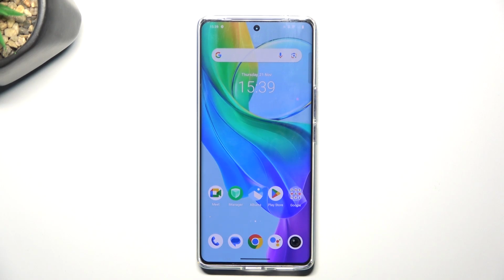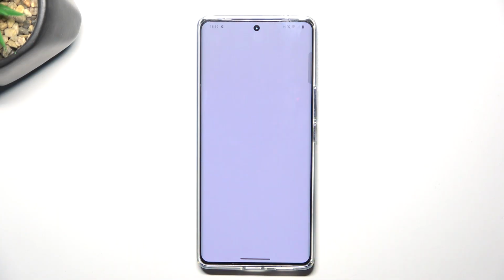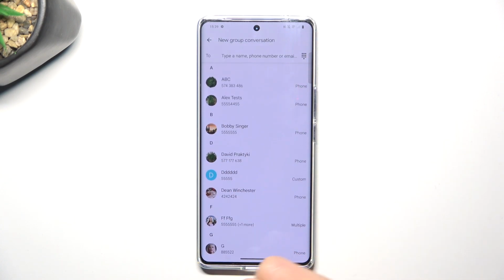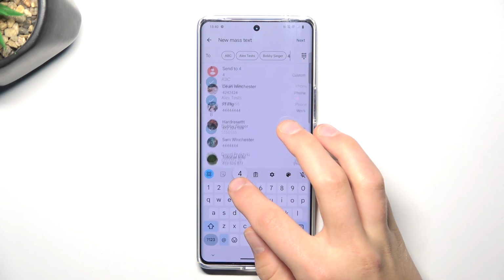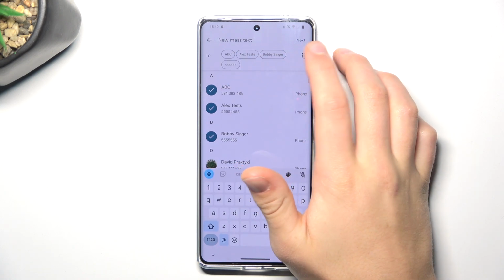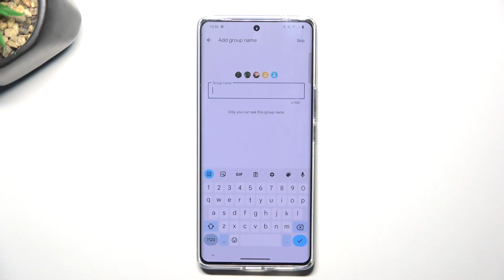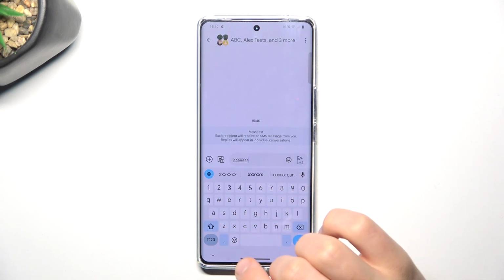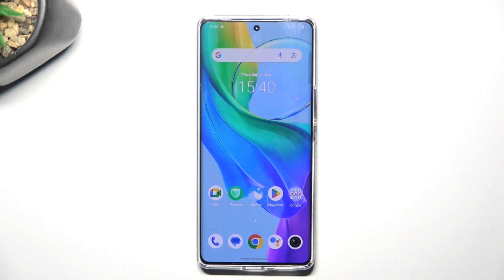How to Send a Group Text Message on VIVO V29 Lite 5G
Learn how to send a group text message on your VIVO V29 Lite 5G. This tutorial guides you through the simple steps to create a group, add contacts, and send messages to multiple people at once, making communication faster and easier. Perfect for staying connected with friends, family, or colleagues.

How to send a group SMS message on VIVO V29 Lite 5G? How to create a group text message on VIVO V29 Lite 5G? How to send a text message to multiple people on VIVO V29 Lite 5G?